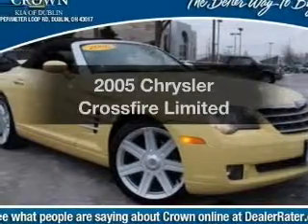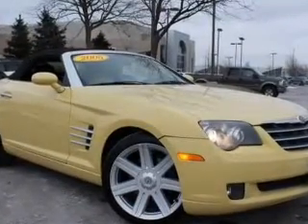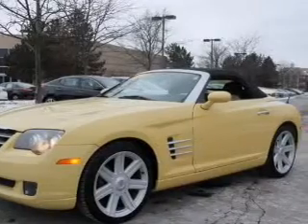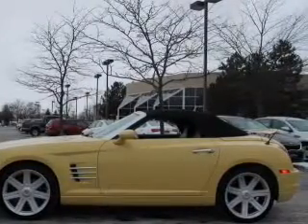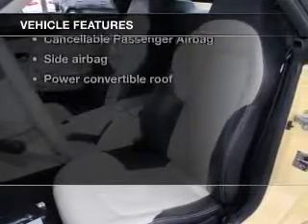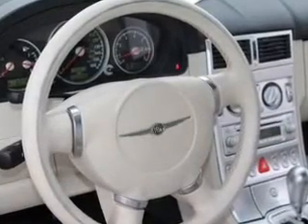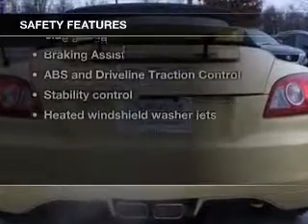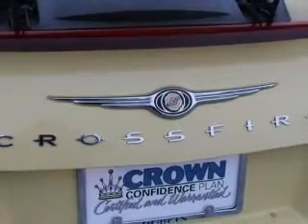2005 Chrysler Crossfire - Columbus OH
Year: 2005
Make: Chrysler
Model: Crossfire
Trim: Limited
Engine: 3.2 liter 6 cylinder 18 valve
Transmission:
Color: Classic Yellow Pearlcoat
Mileage: 110454
Address:
6350 Perimeter Loop Rd